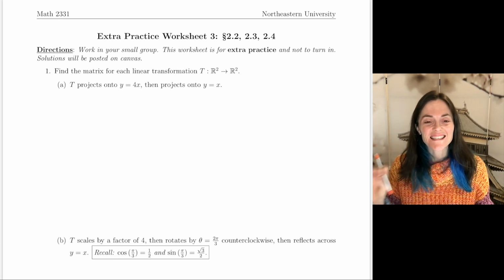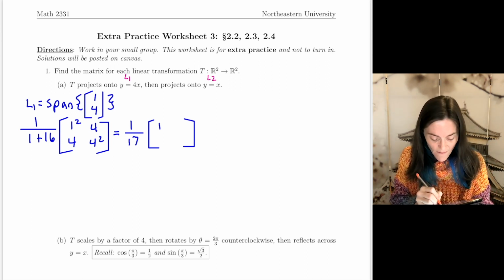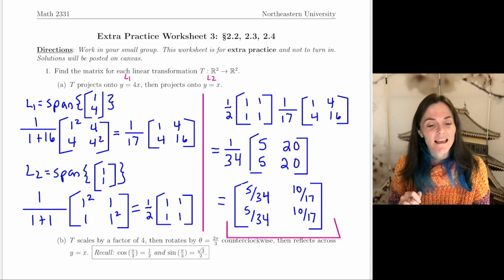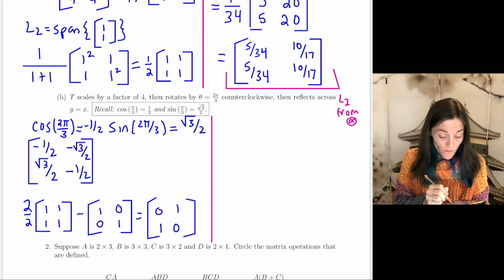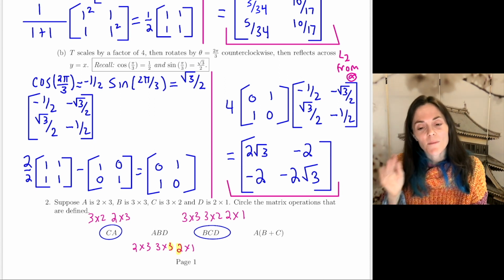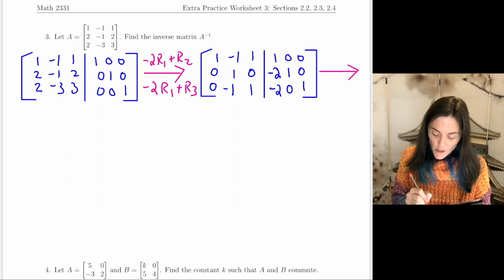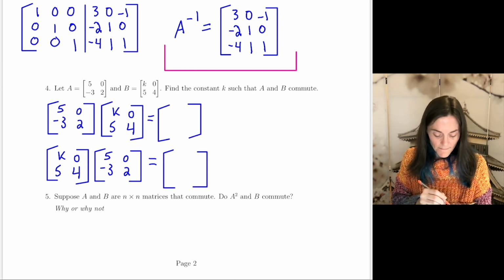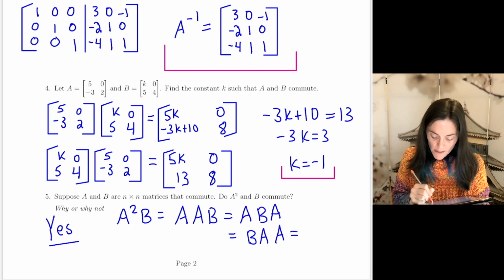Linear Algebra: Extra Practice Worksheet 3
Here are a few extra Linear Algebra problems.  Topics: Matrix of a linear transformation (including rotation, reflection, and projection),  Matrix Product, and the Inverse of a Matrix